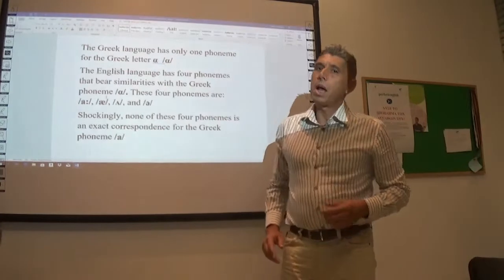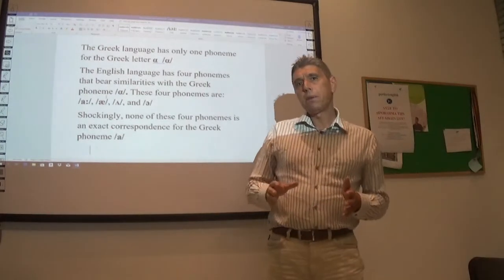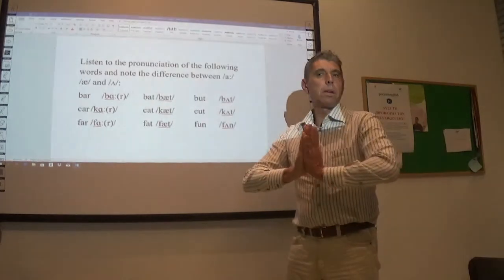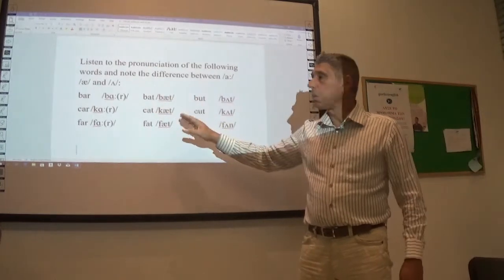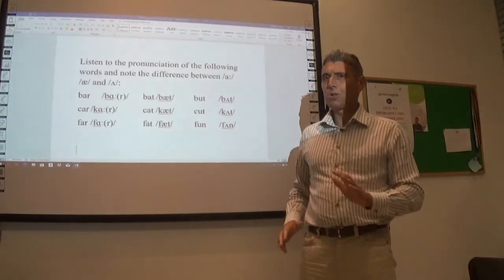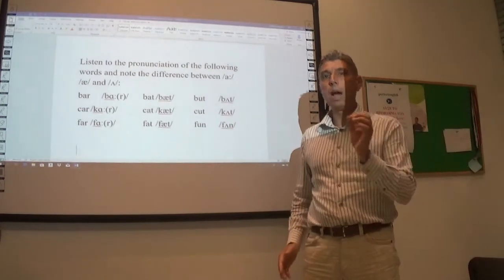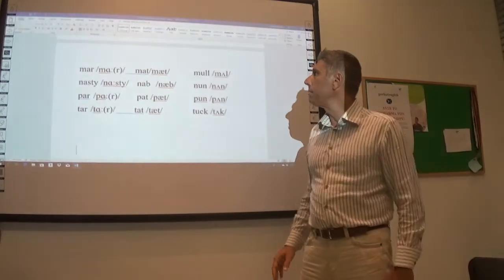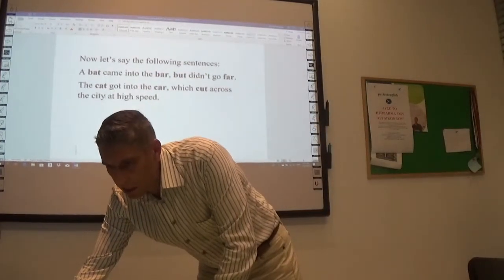How to pronounce A-like sounds by D B James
This groundbreaking video brought to you by perfectenglish, the only school that teaches absolutely pitch-perfect native speaker English, shows you how to pronounce correctly A-like sounds in English, something not taught anywhere in the world!